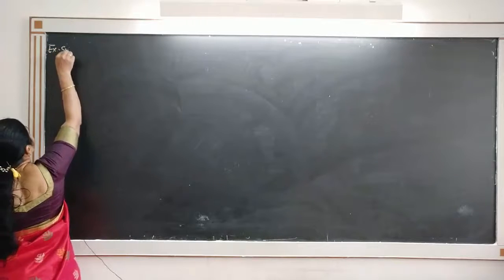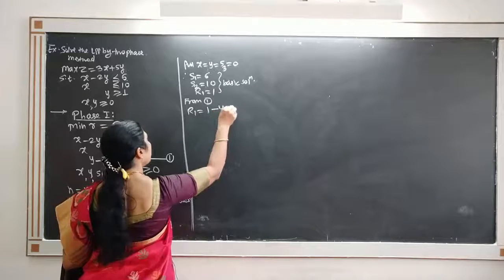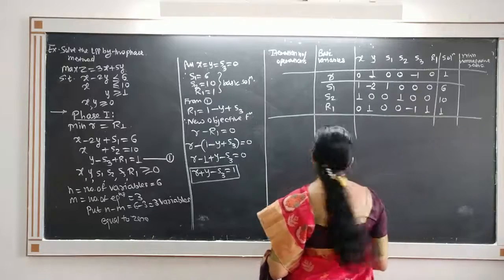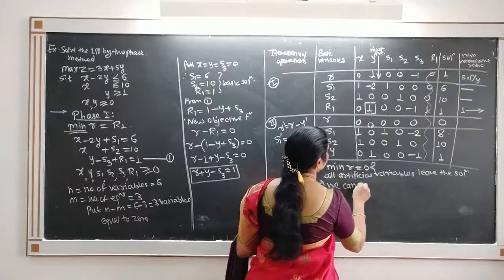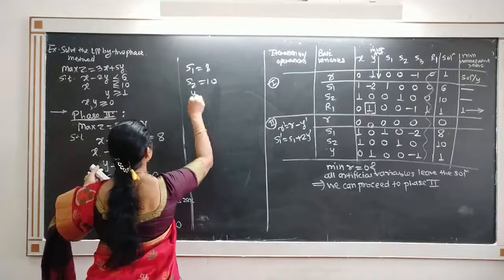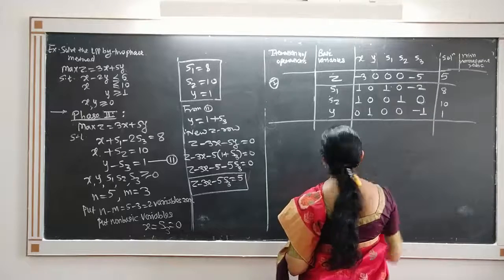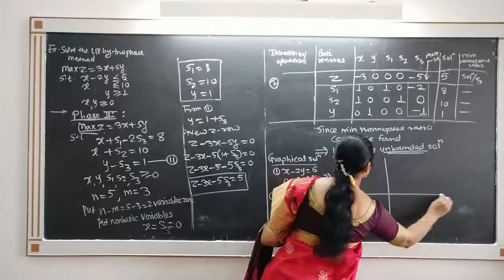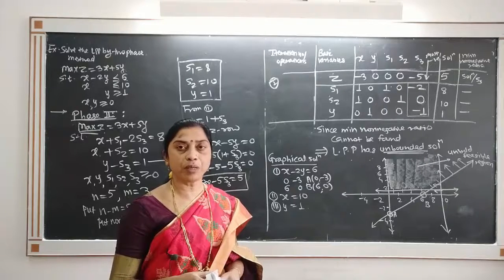T.Y.B.Sc.(Mathematics) |Sem-III |MT 337 A :Operations Research | Mrs. Anjali K. Shinde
Chapter: Simplex method
Topic: Example on Two phase method
Lecture No.: 17
This video explains  solving L.P.P. by Two phase method